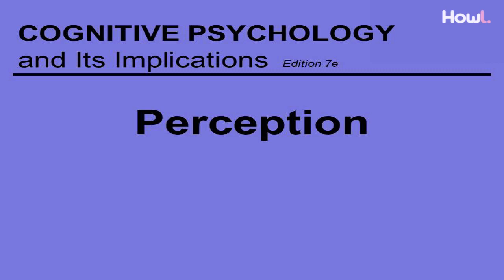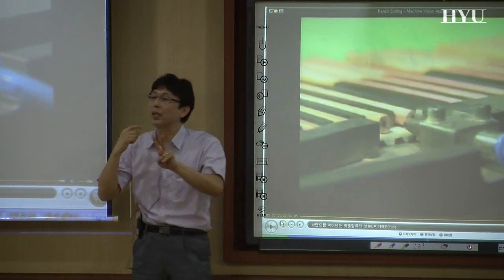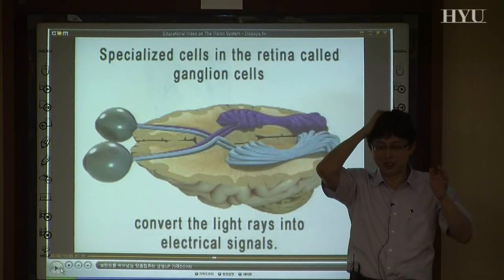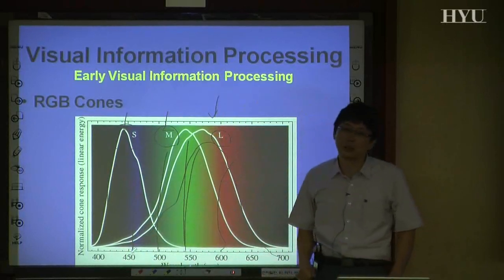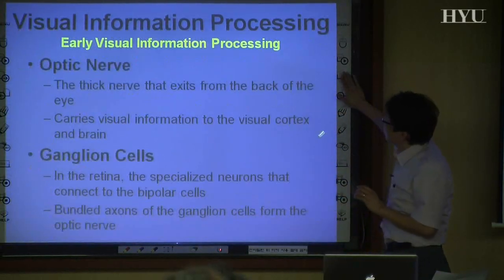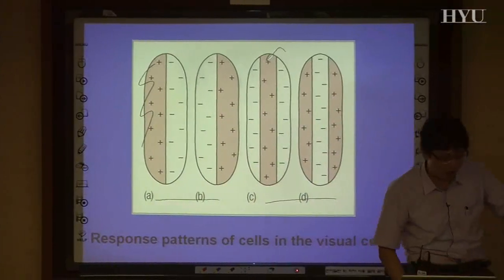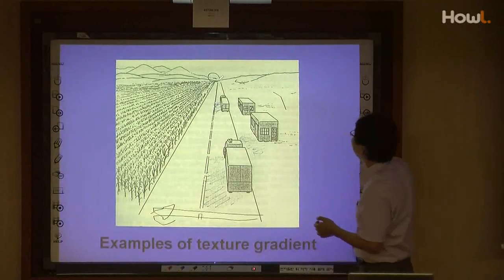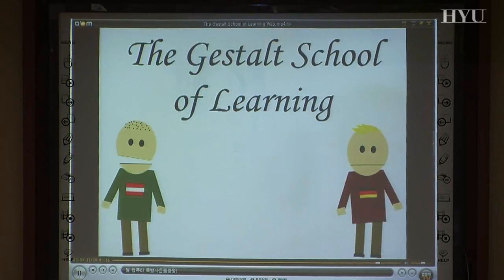인지및산업심리학 4강20120914)